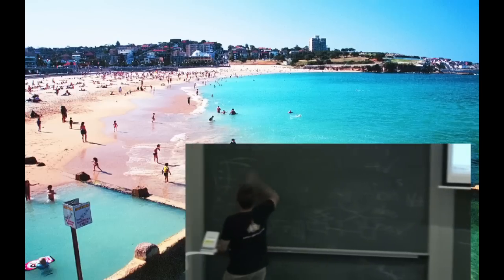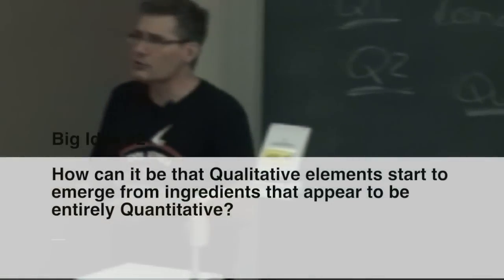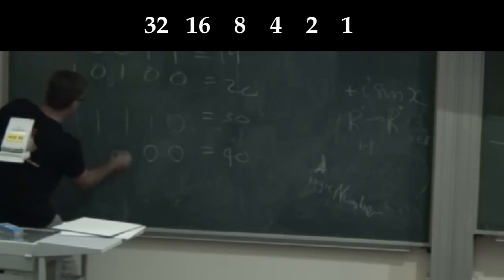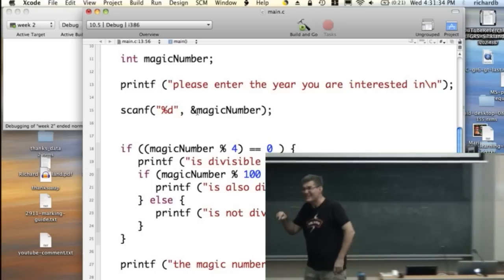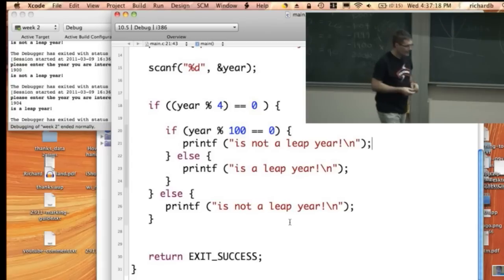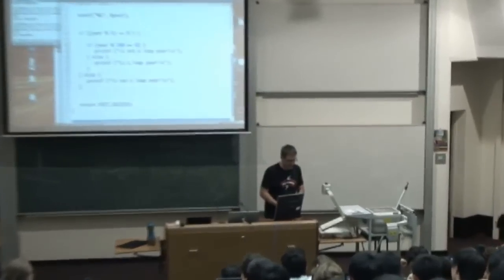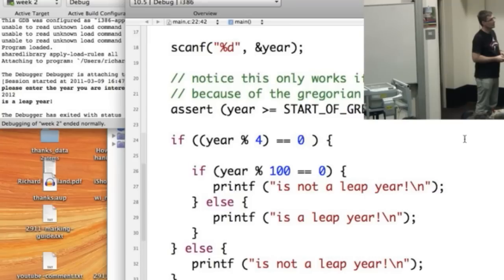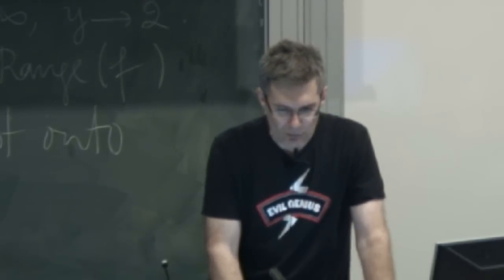Lec 6: Two Big Ideas - Computing 1 MOOC Richard Buckland UNSW